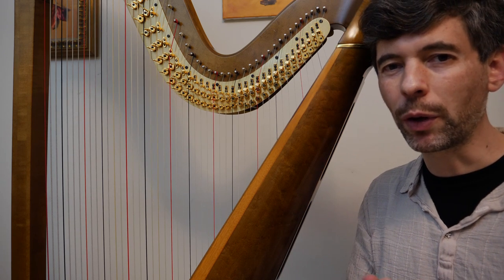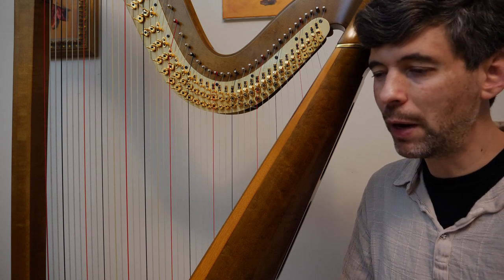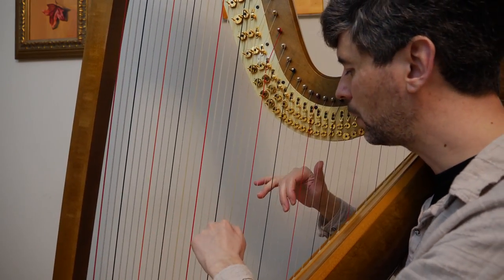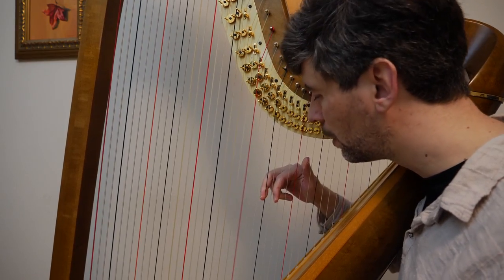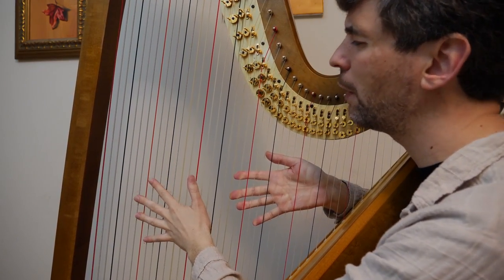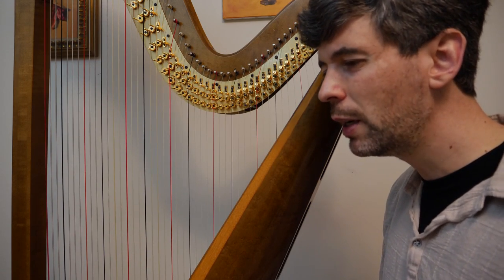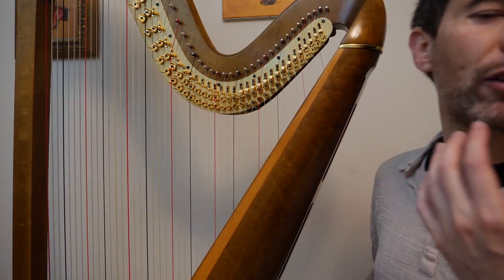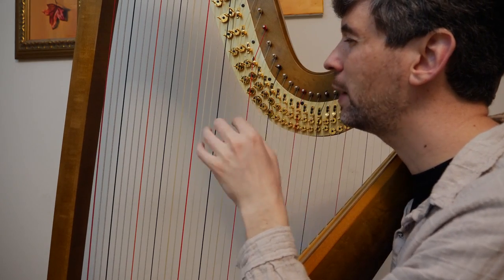How to play fast - Salzedo's Seguidilla. Harp Tuesday ep. 129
In this episode I take a look at Carlos Salzedo's "Seguidilla" from his suite of eight dances. I give some tips on it in general, and then talk about playing fast and offer some ideas and ways to work on speed.

I also made a version of this episode which shows the sheet music onscreen as I talk about it, though the video quality is worse overall.

Cheers,
Josh